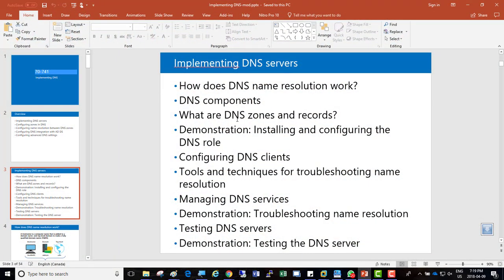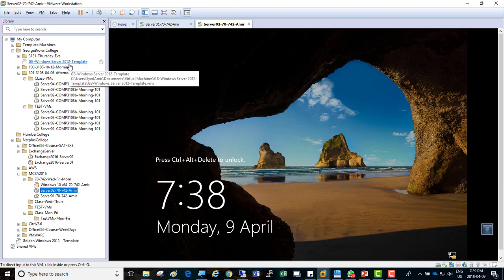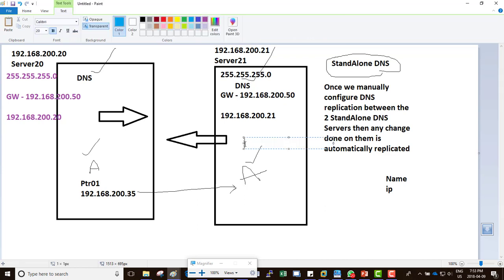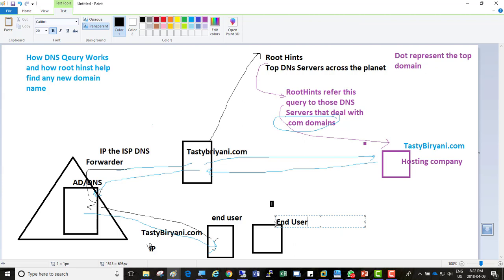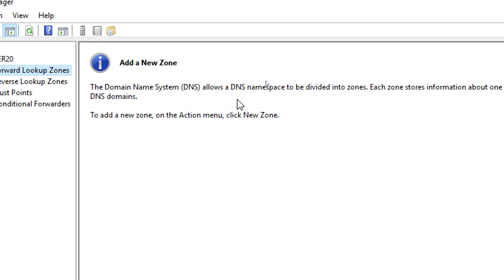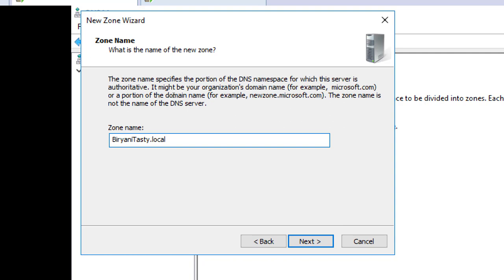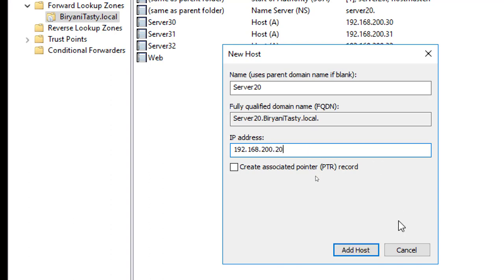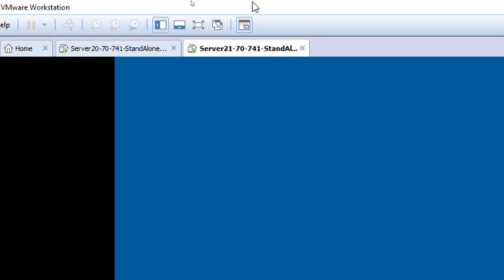Day13 09April2018 Netplus 70 741 Mon Wed EVE DNs Part02